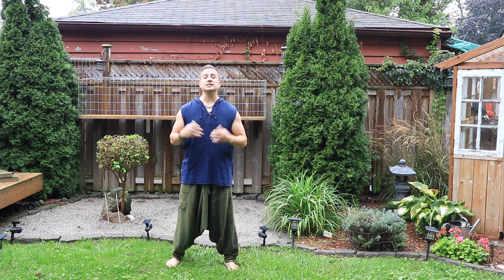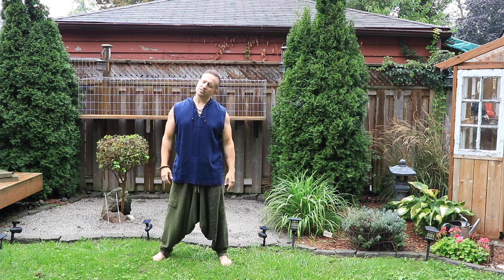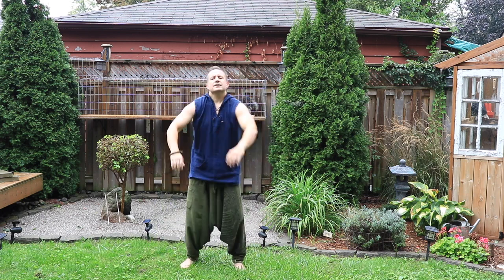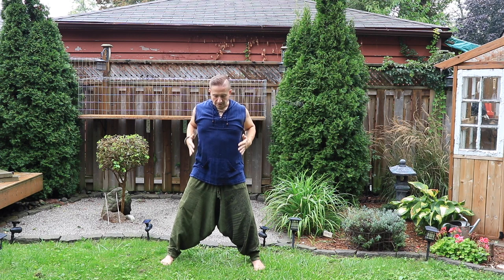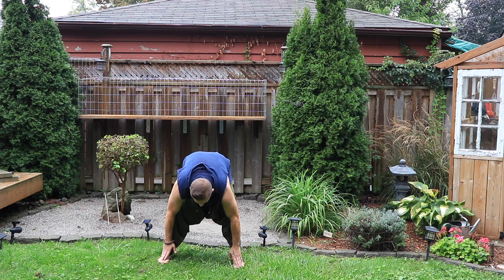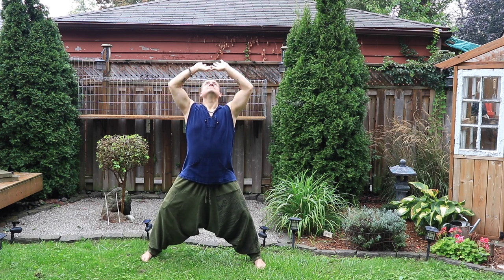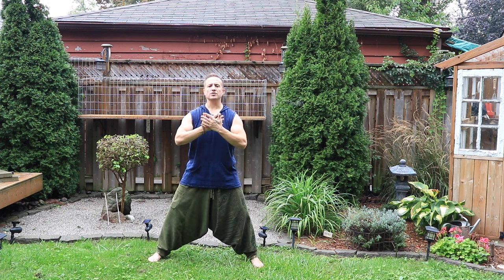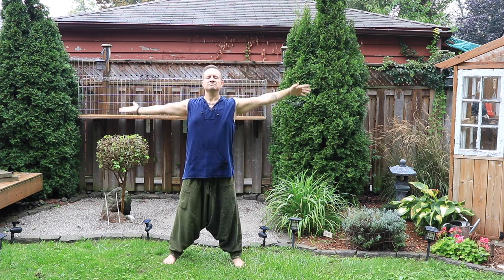Evening Qigong Program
Are you struggling to unwind and get to sleep after a hard day of work? Give my Evening Qigong Program a try. It just might be the end to counting sheep!

To skip the intro information and begin the workout - 1:10